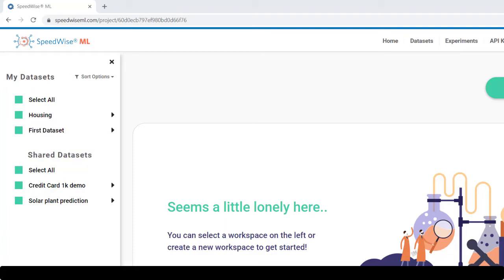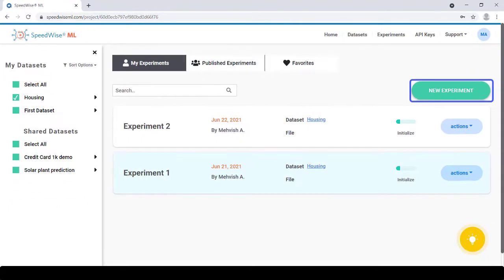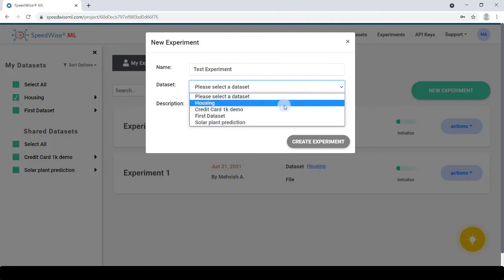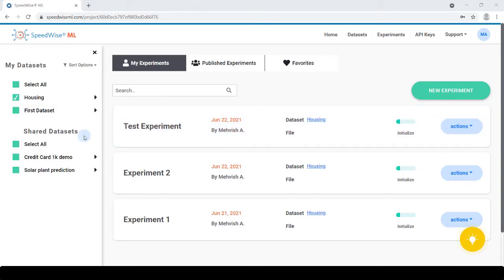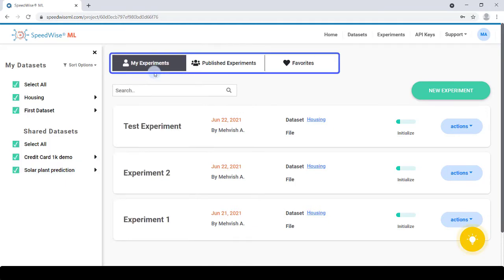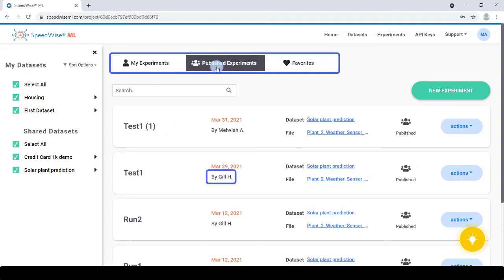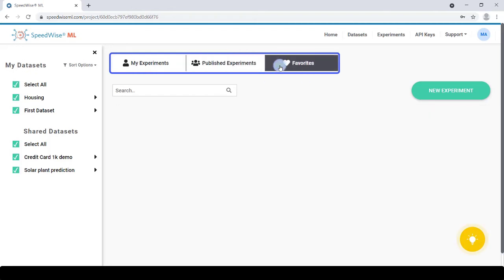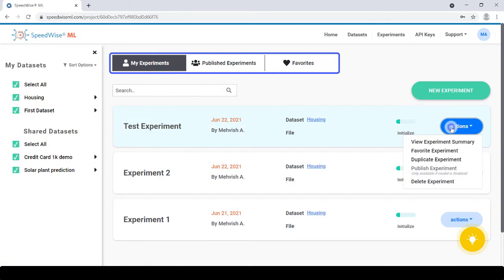Machine Learning Experiments with SpeedWise® ML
In this short video, learn about SpeedWise® ML’s experiment dashboard, where you and your team house all your datasets, hold and share all your machine learning experiments. Learn how to take your ML experimentation and collaboration to the next level through SML’s cloud-native SaaS platform, hosted on AWS.